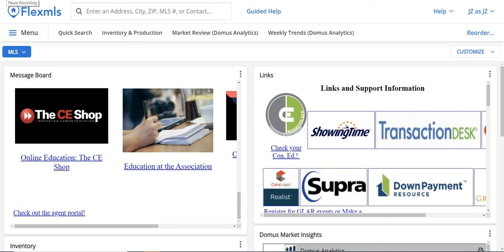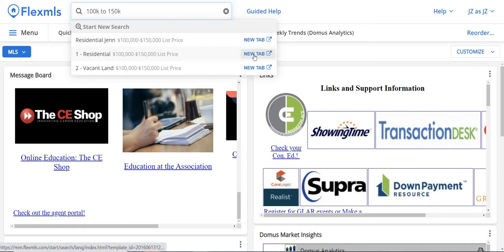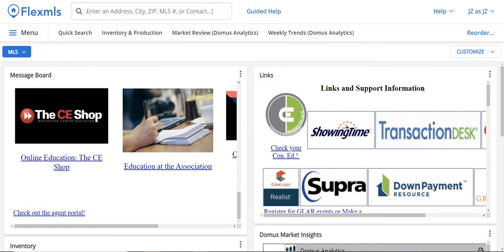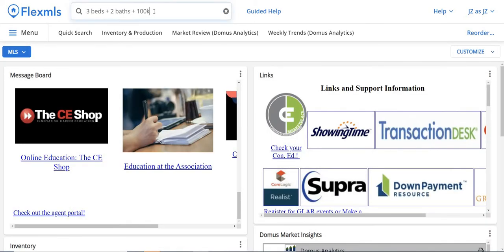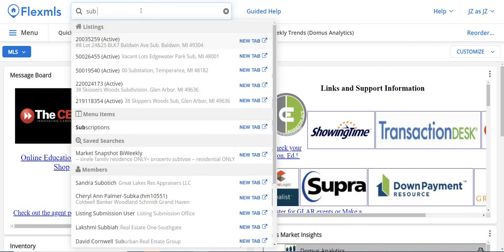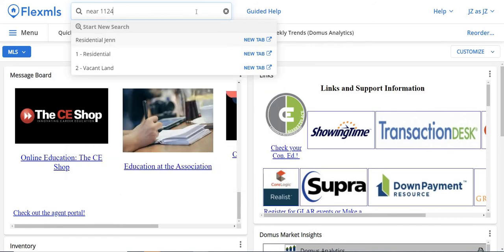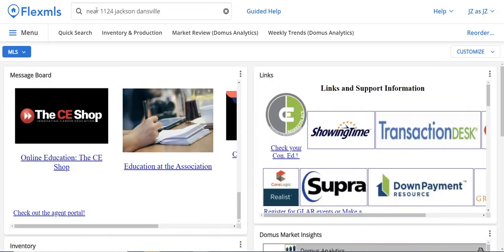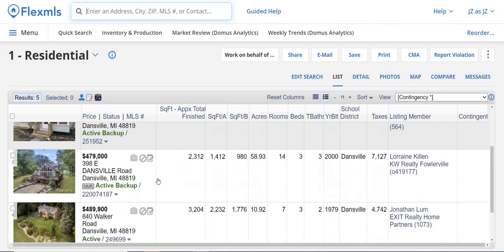Real Estate Agent Training - 6 Cheat Codes in Flex MLS Search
Watch our realtor motivational training video, webinar for remote learning, education tutorial, and online marketing course for beginners. In this class, we will learn how to use FlexMLS using the search bar, quick launch bar. What are 6 cheat codes that you can use? In this realtor course, we will explore ways to find a quick list of homes for sale with a given price range, beds, bath, or located within a subdivision.

Are you getting your Michigan real estate license, a renewal, attending classes or preparing for the exam? How do I become an agent, new sales associate, and what are the benefits? Let’s Connect!

RE/MAX Real Estate Professionals Inc.